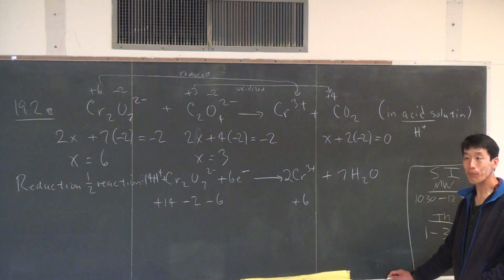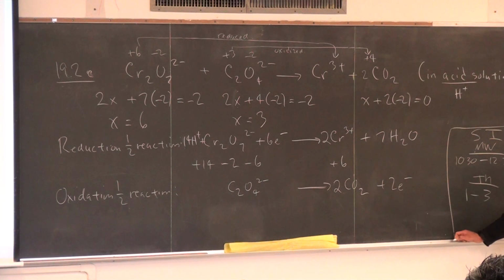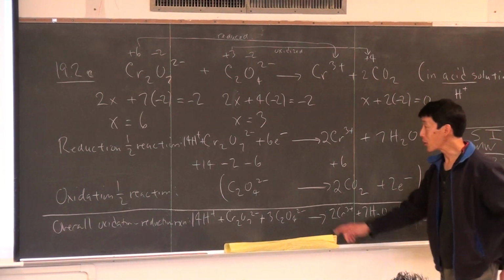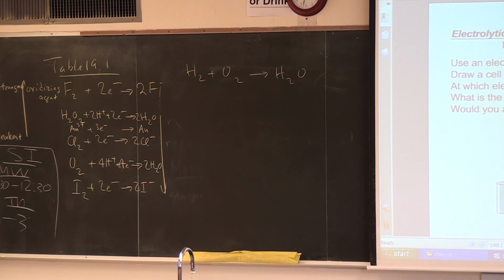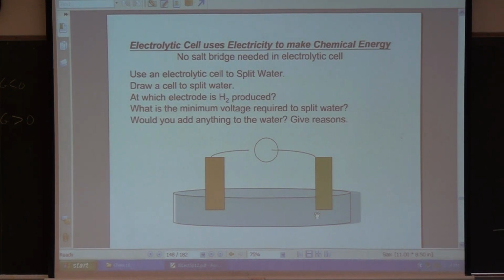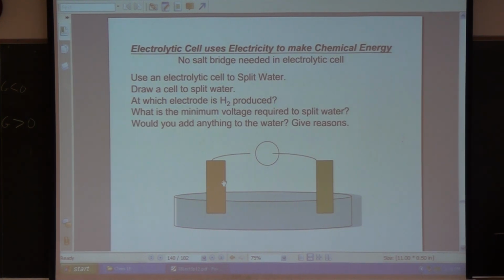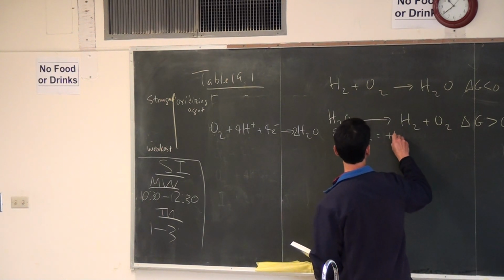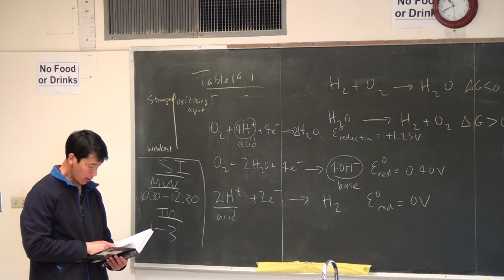Chem1B Lecture 03MAY2012 part 4 of 5